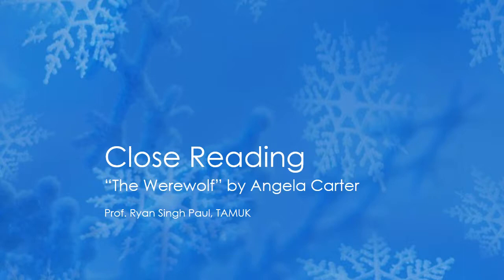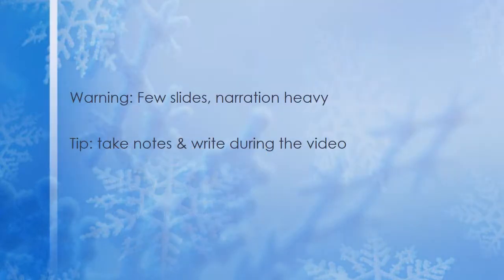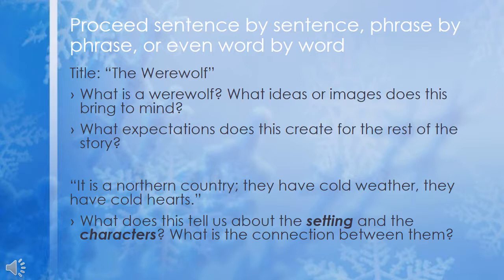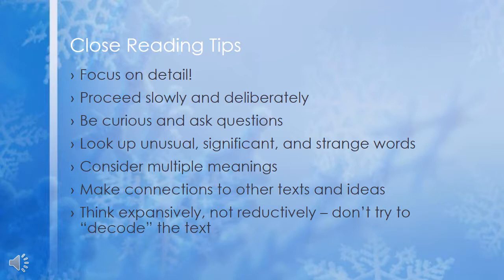Close Reading the Werewolf (Old Version)